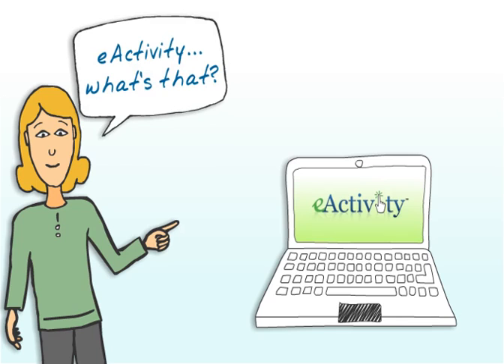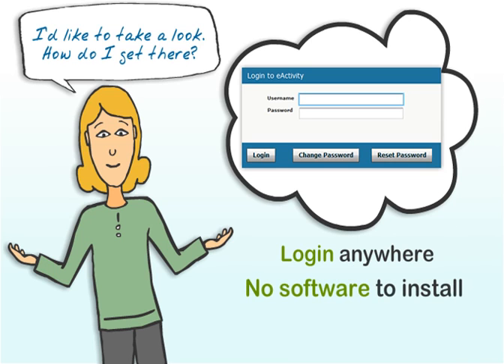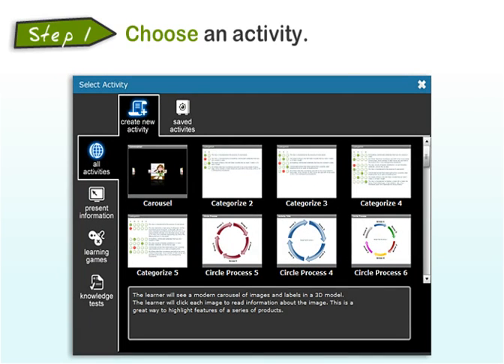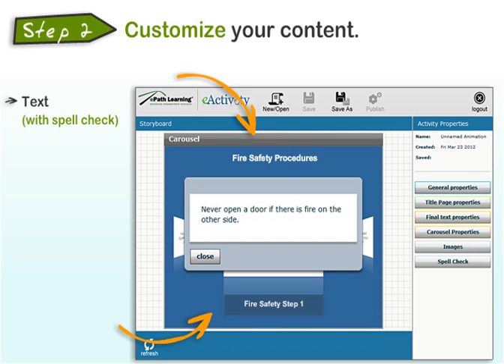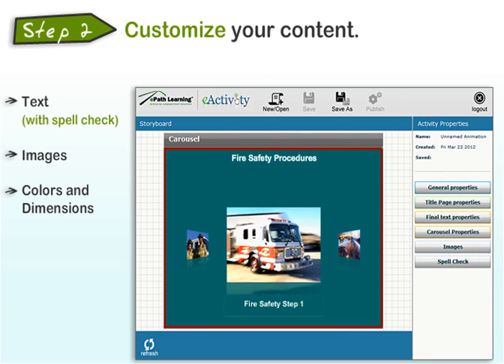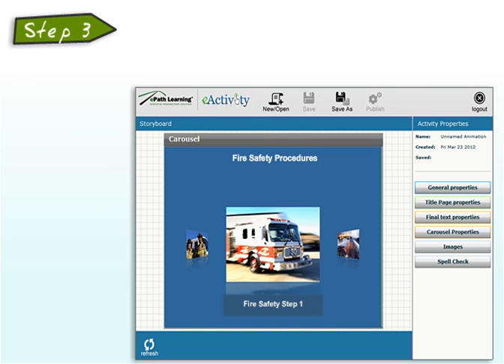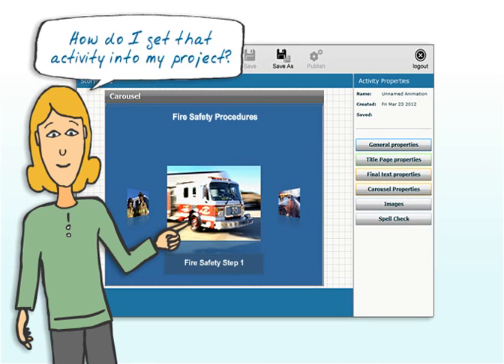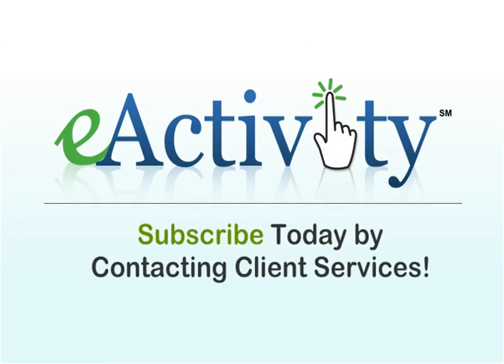ePath Learning eActivity Video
eActivity allows users to create interactive eLearning activitieswithout the need for Flash or Flash programming.  In three simple steps, users can createcustom Flash activities and add them into their eLearning programs,presentations or websites.